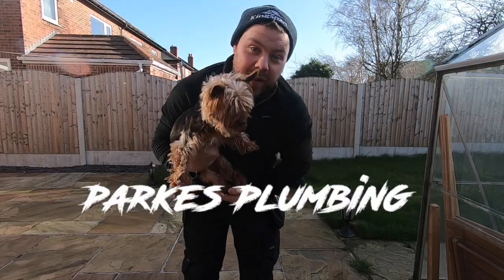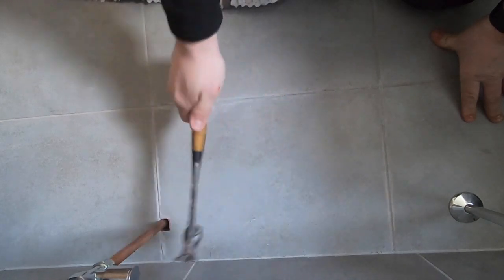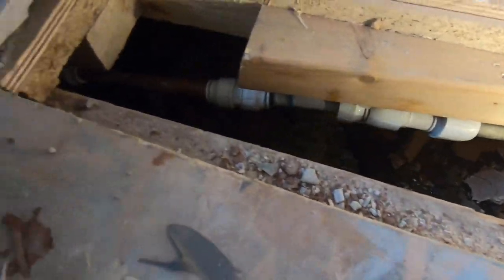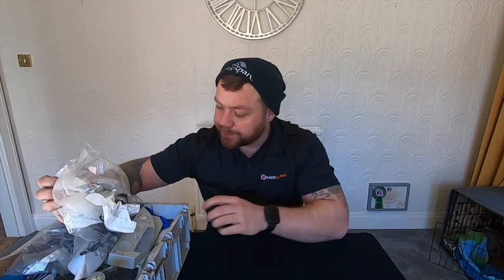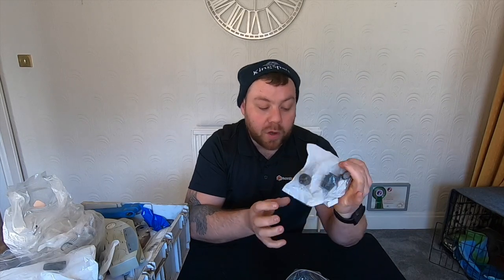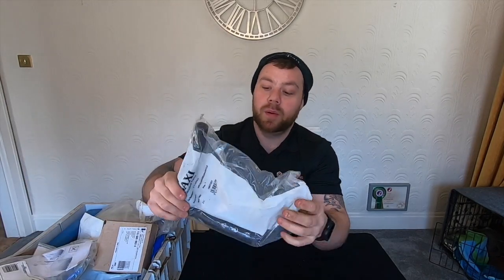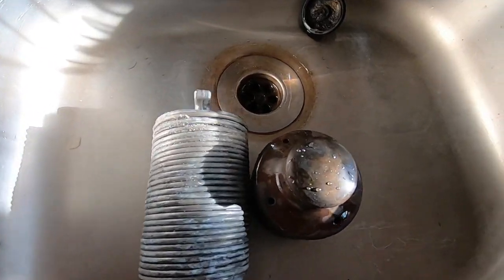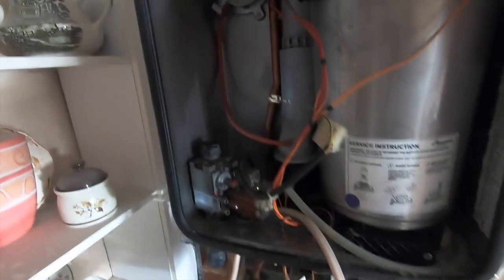PARKES PLUMBING VLOG 009 | Van Stock & Day in Life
This week i'm talking about what i keep on the van to repair boilers quickly. Plus memes & other bumf. Enjoy.

Social @ parkesplumbing